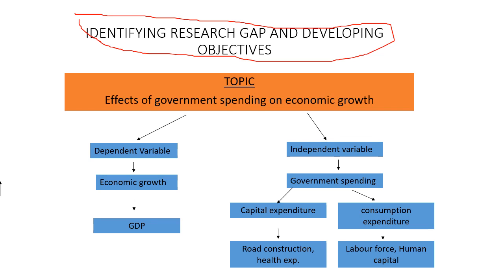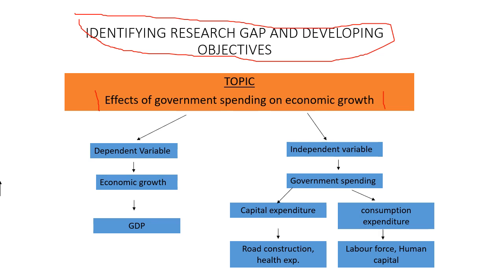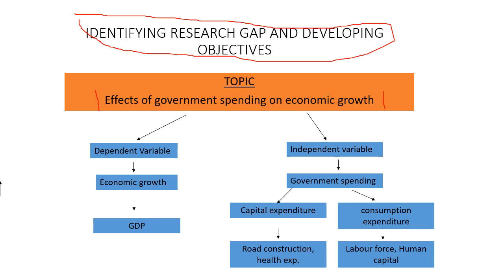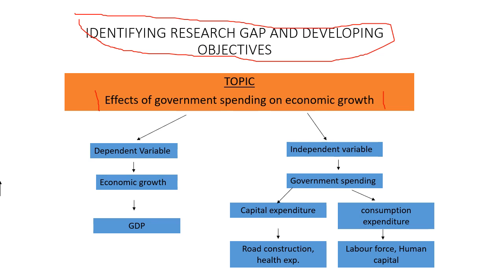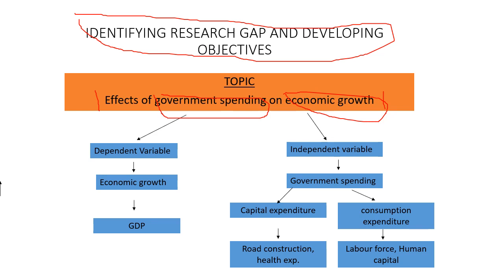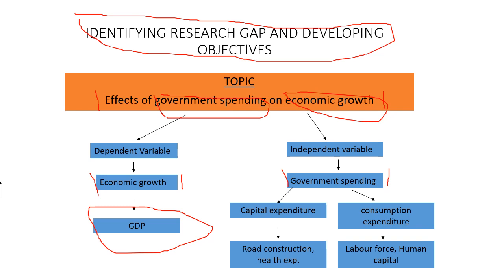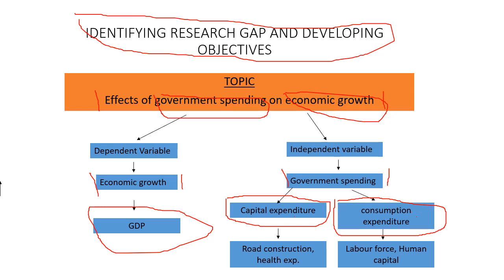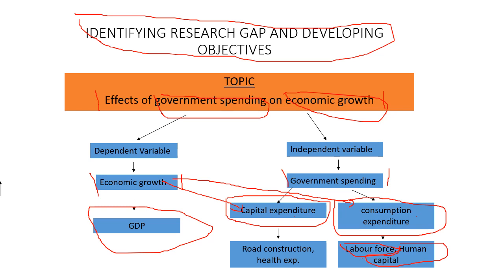IDENTIFYING RESEARCH GAP AND DEVELOPING OBJECTIVES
In this video I thought how students and potential researchers can easily and quickly determine knowledge gap and develop objectives.